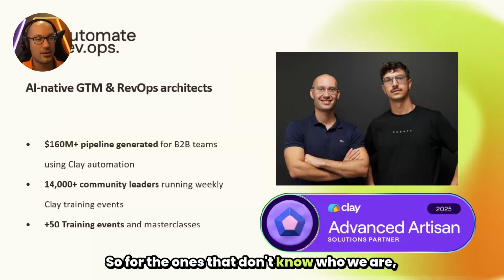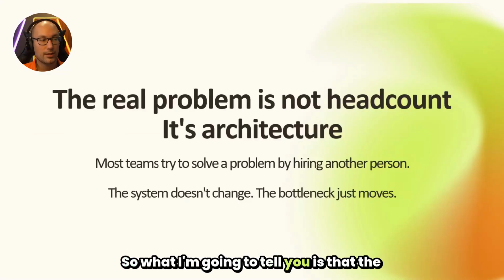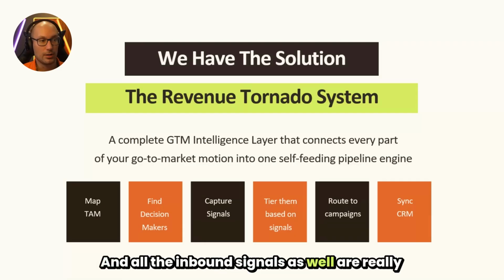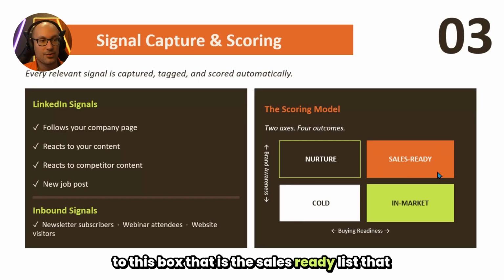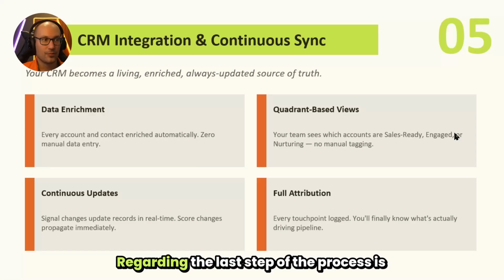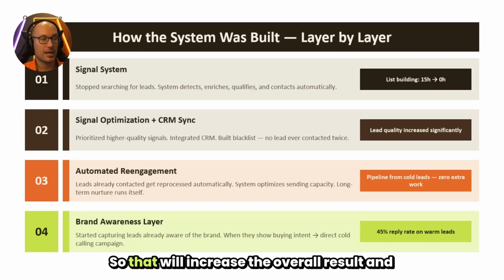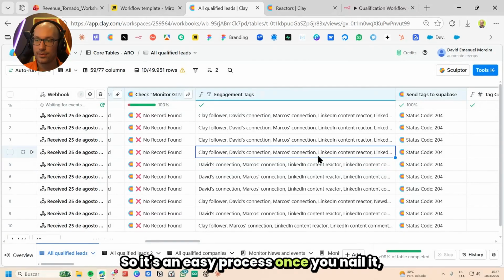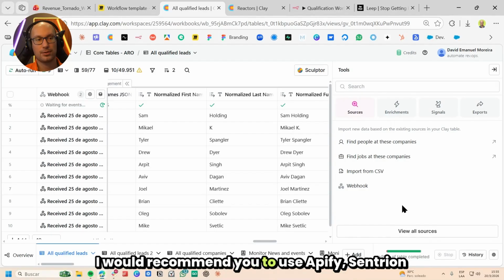The RevenueTornado System: The Infrastructure Behind Predictable Pipeline